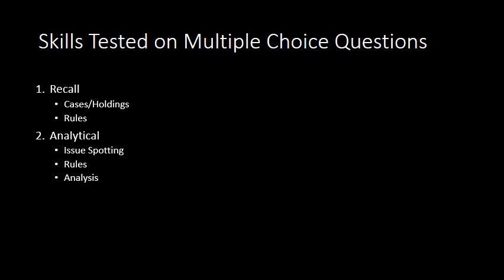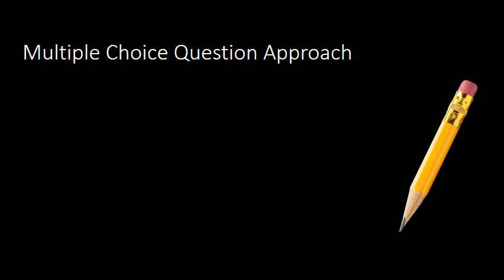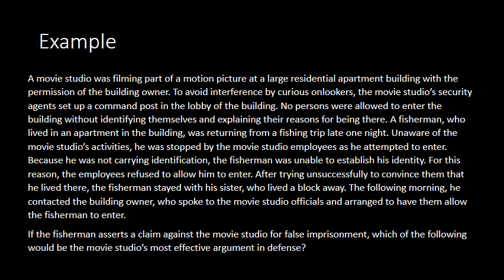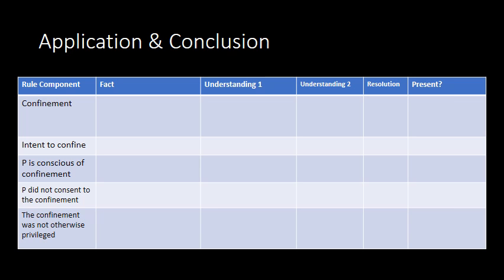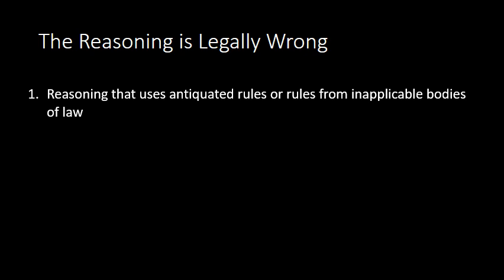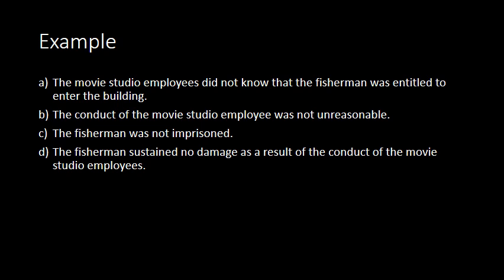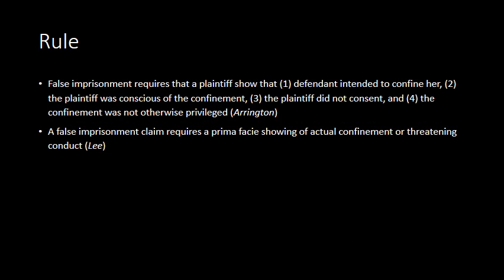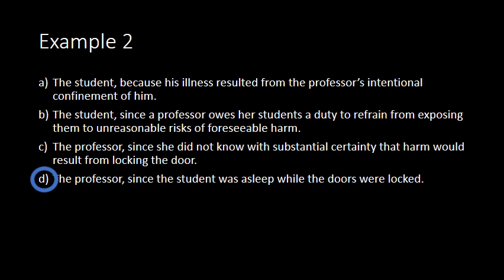JGDSLS SP21; MAH on MCQs